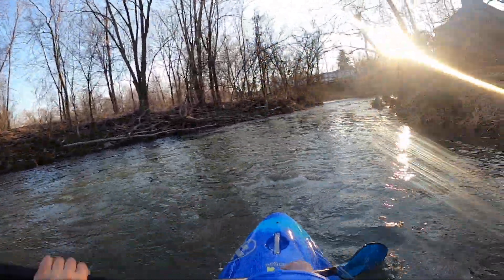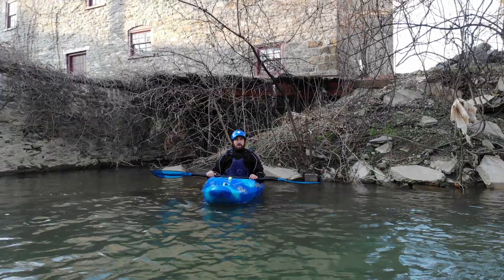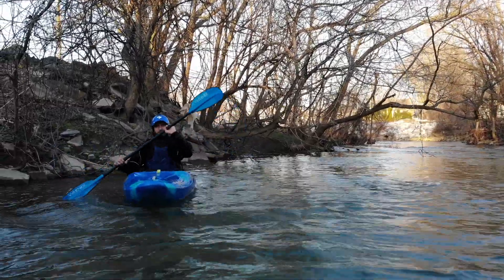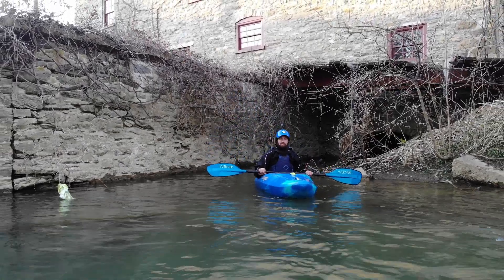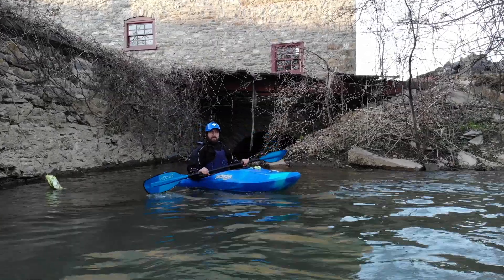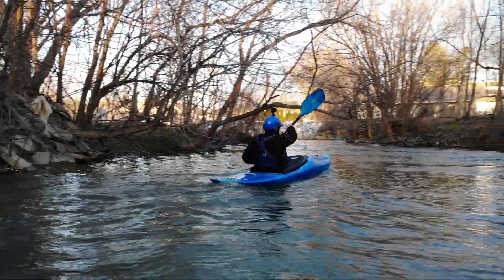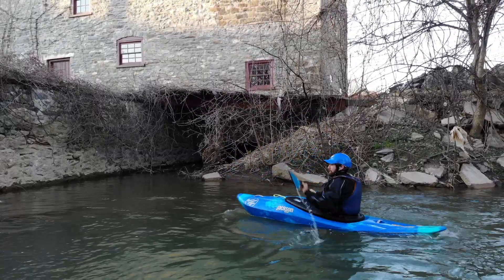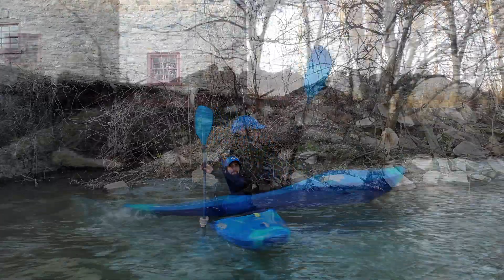Learning to Kayak Forward and Backward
A quick little demonstration of how to properly perform a forward stroke and backstroke while paddling. Know when and how to use these strokes!